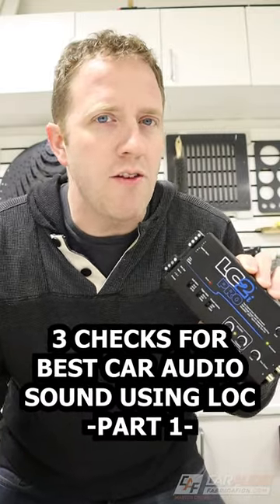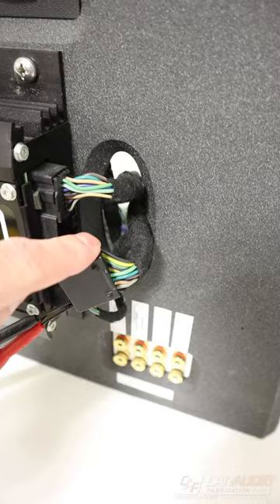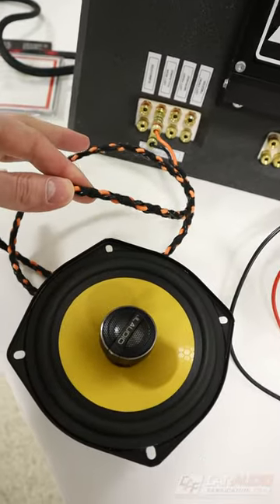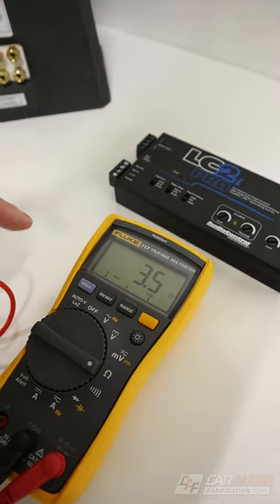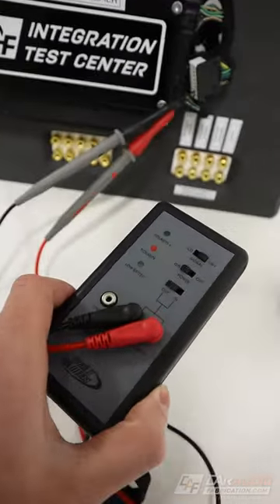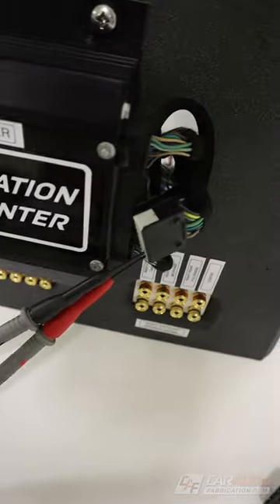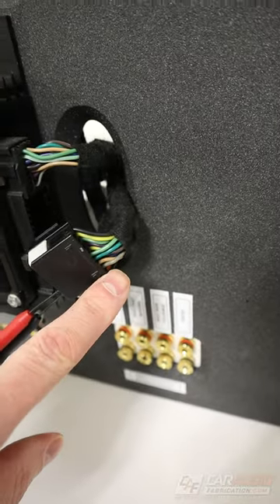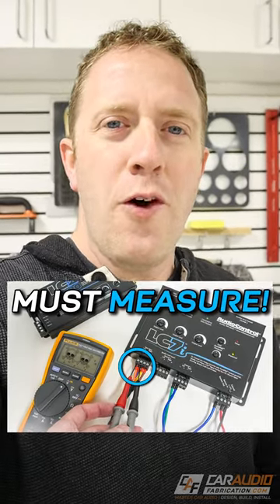You MUST check THIS for Car Audio Line Output Converter